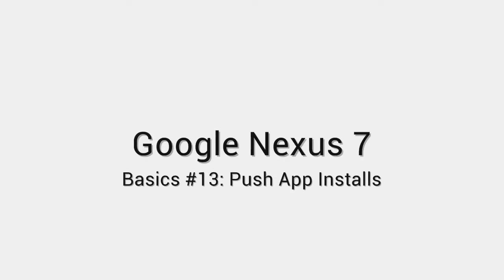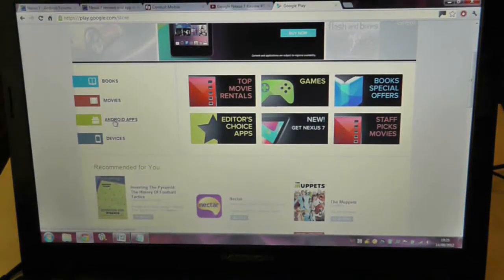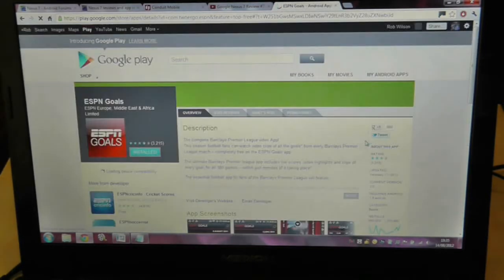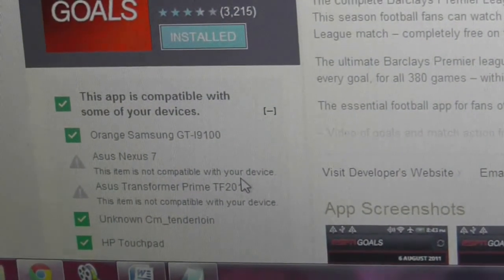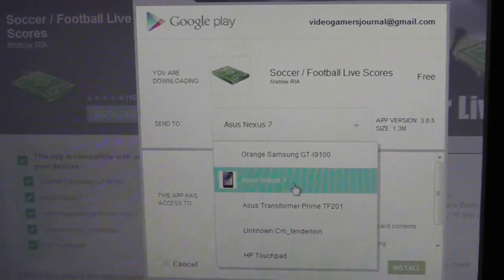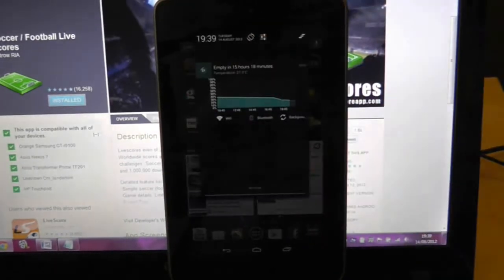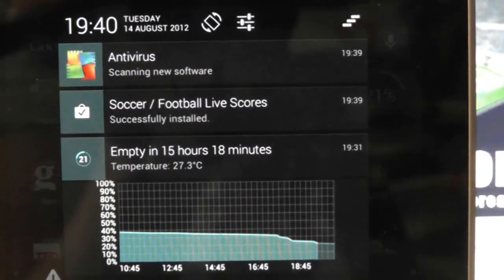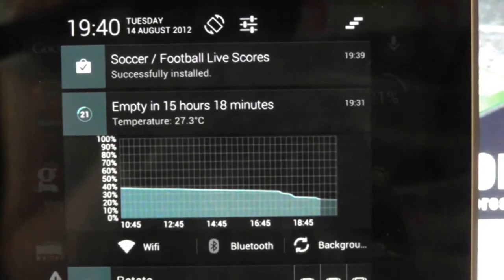Google Nexus 7 Tips - Basics: #13 Pushing Apps to Your Device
In this video I show you how to push apps to your Android device and install them, even when you don't have the device at hand.